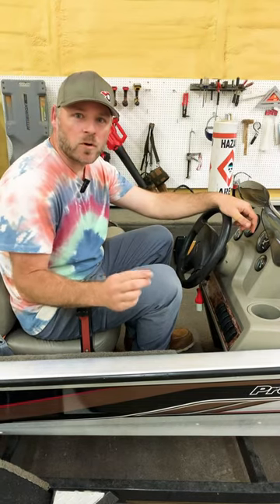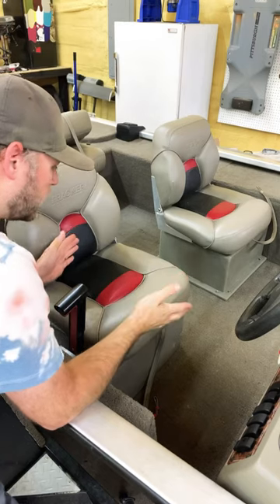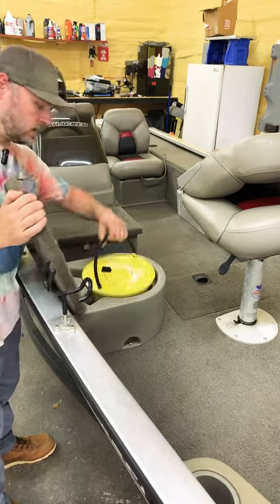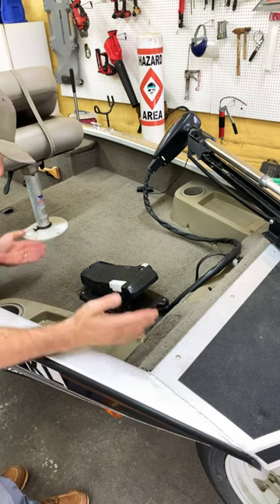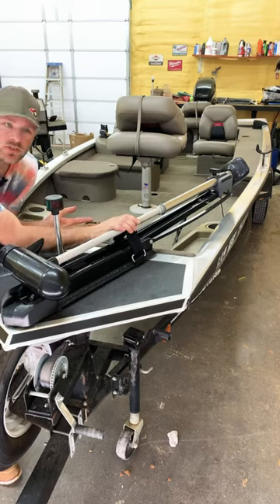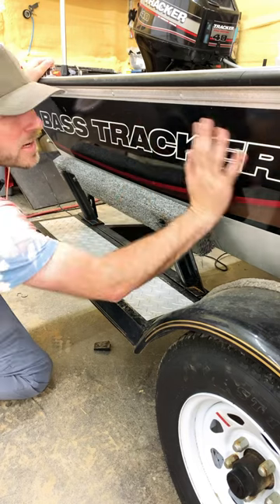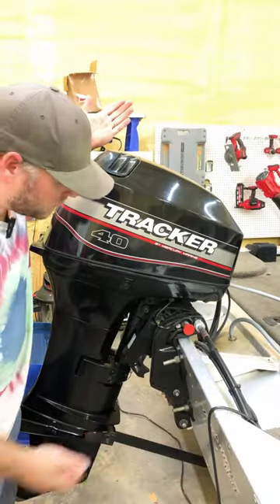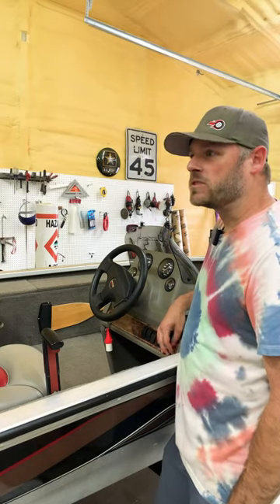CLEANEST 24 YEAR OLD BASS TRACKER IN THE WORLD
I believe this is one of the cleanest 24 year old fishing boats on the planet. Hard to find them like this anymore